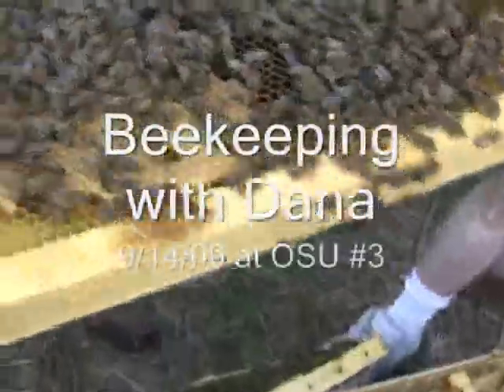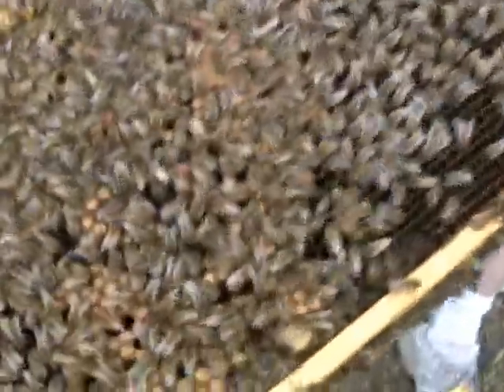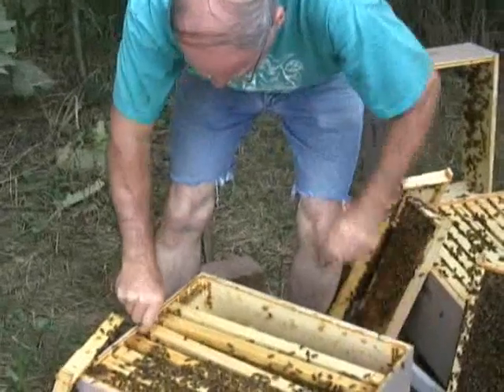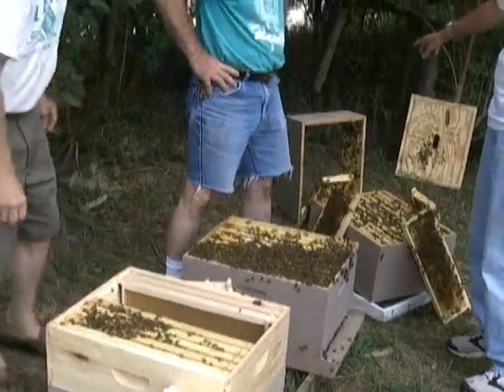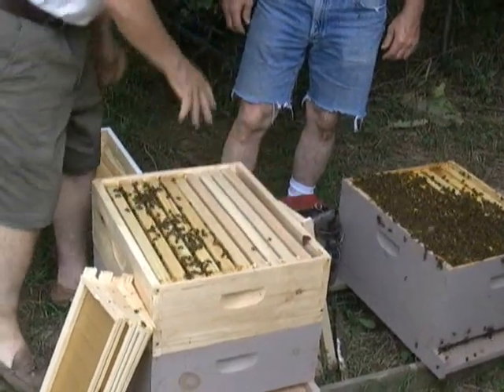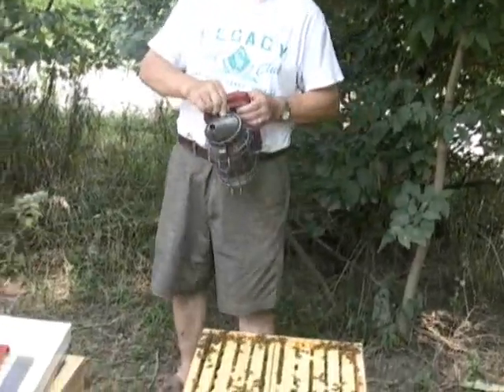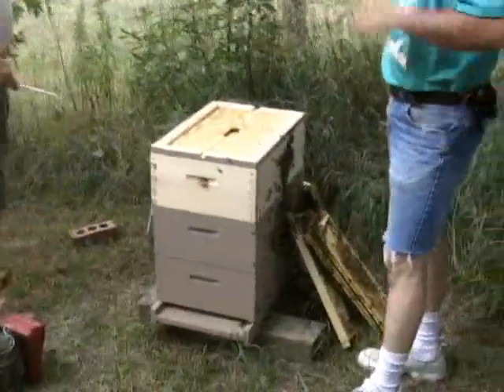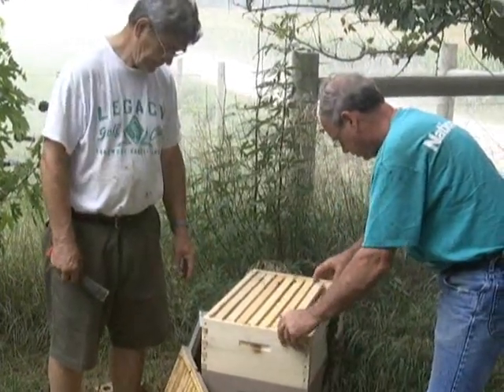Beekeeping with Dana 8/14/09 part 3of 5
Friday 8-14-09 - equalizing bee hives, finding the queen, preparing for winter, queen close up and running,  QUEEN CELL on frame, how to catch a queen with your hand, what to do with a hive that has few bees or few stores,  Carnolians and Russian stock history, looking at mite boards, artificial inseminating queen discussion, historical pictures of artificial insemination from 1936